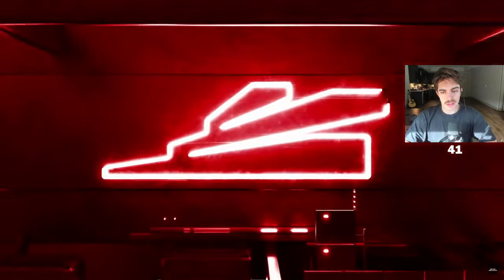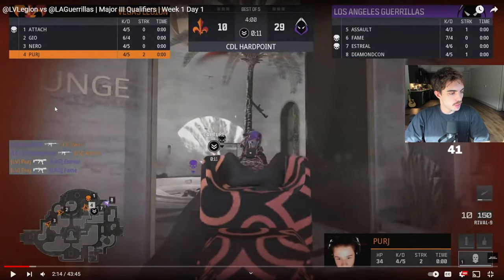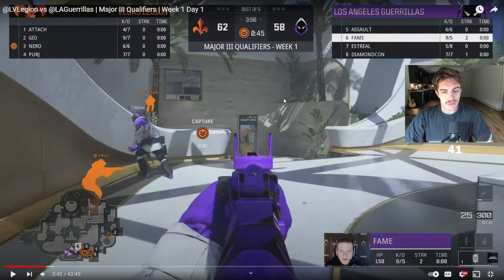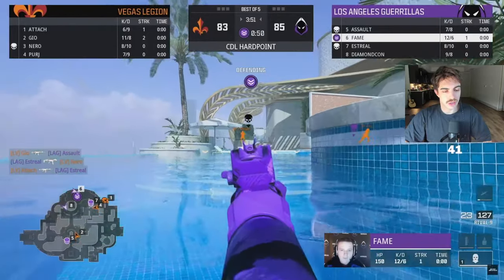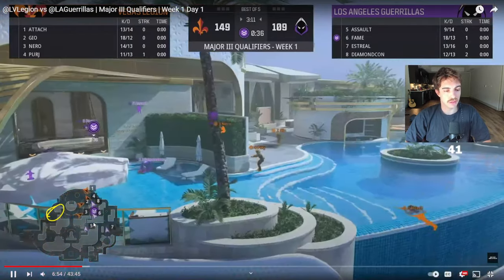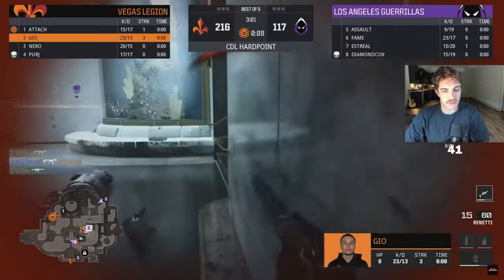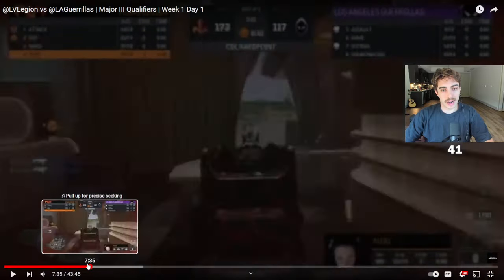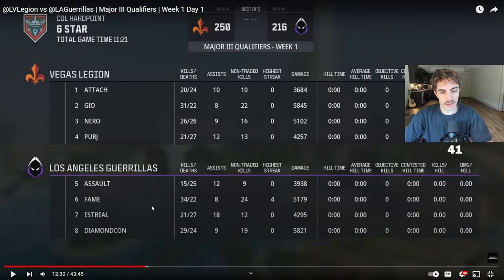FIRST CDL GAMEPLAY ON 6 STAR! (LIVE ANALYSIS)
Breaking down the first CDL look of 6 Star HP in the LV vs LAG match!